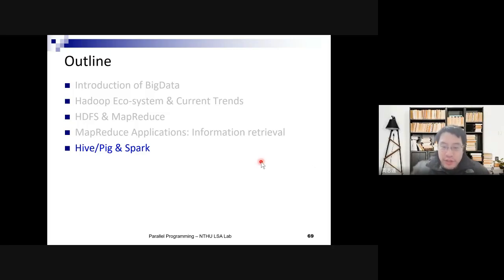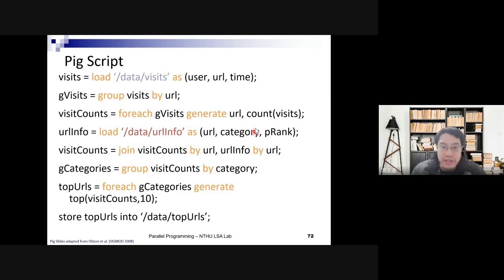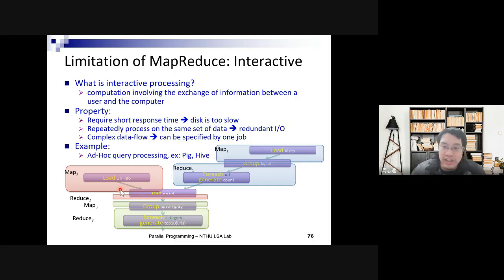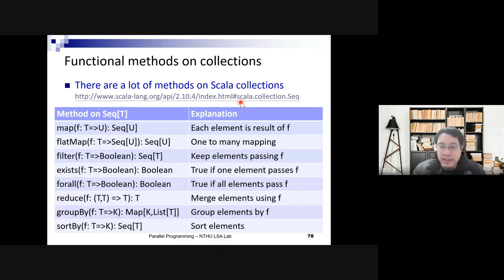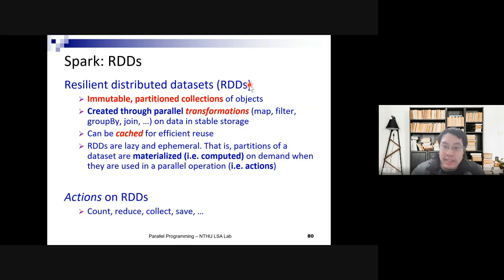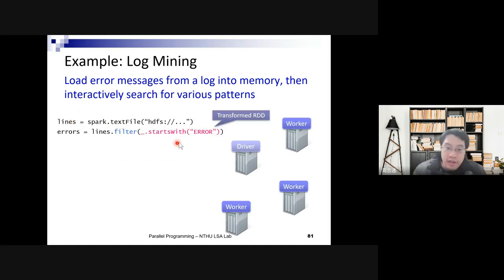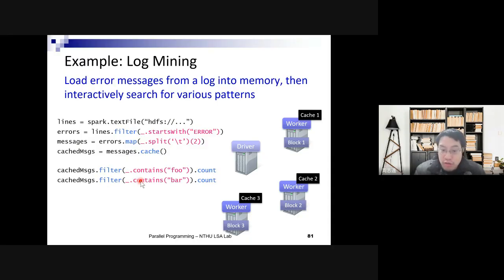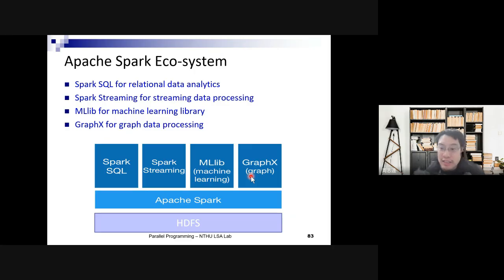2022 12 12 Chap10 5